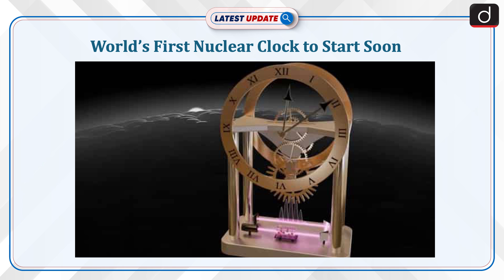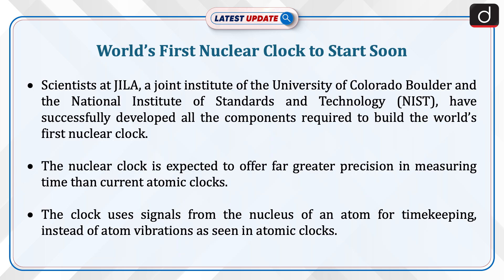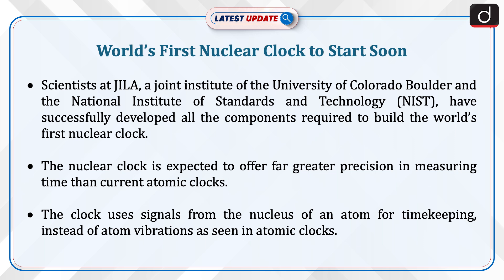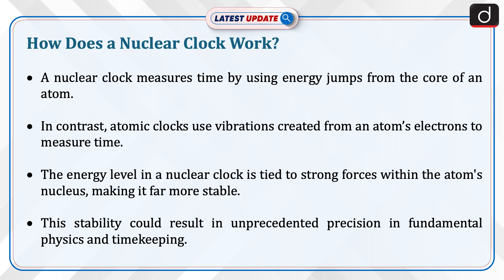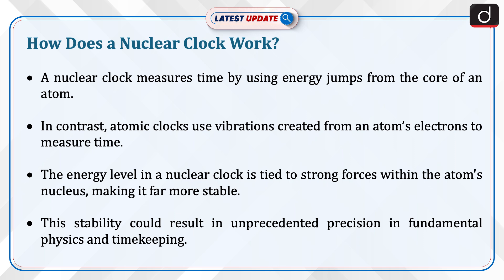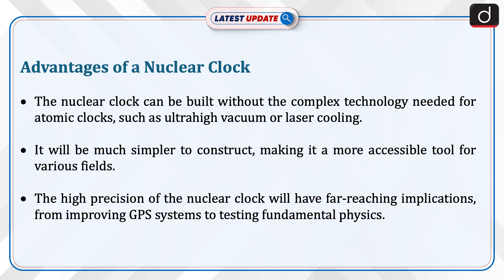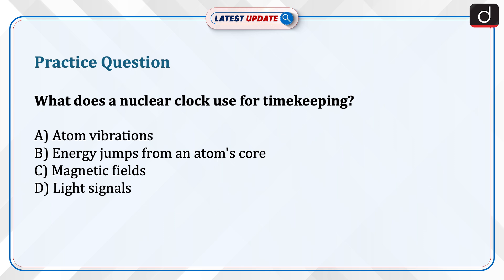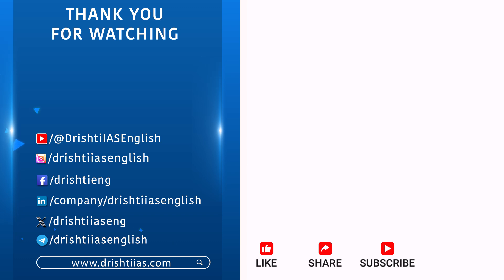World’s First Nuclear Clock to Start Soon | Latest Update | Drishti IAS English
Scientists at JILA, a joint institute of the University of Colorado Boulder and the National Institute of Standards and Technology (NIST), have successfully developed all the components required to build the world’s first nuclear clock.
The nuclear clock is expected to offer far greater precision in measuring time than current atomic clocks. The clock uses signals from the nucleus of an atom for timekeeping, instead of atom vibrations as seen in atomic clocks.